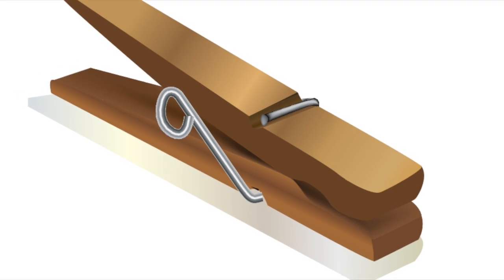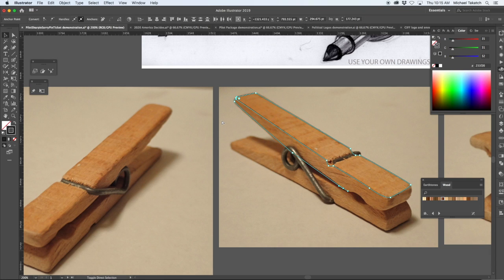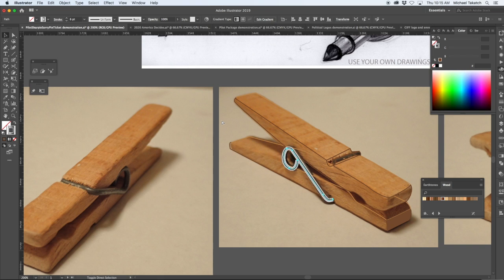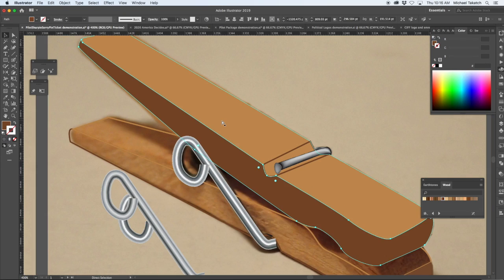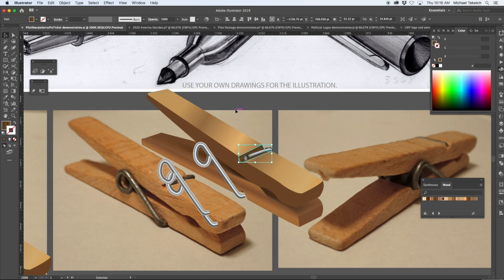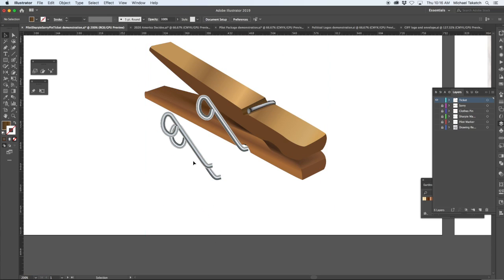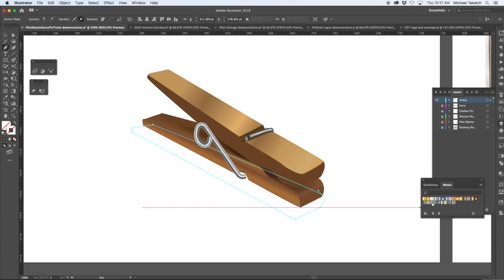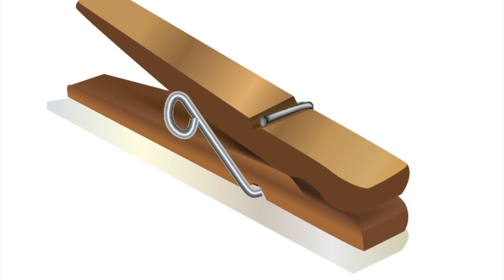clothespin in Ai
This video is about clothespin